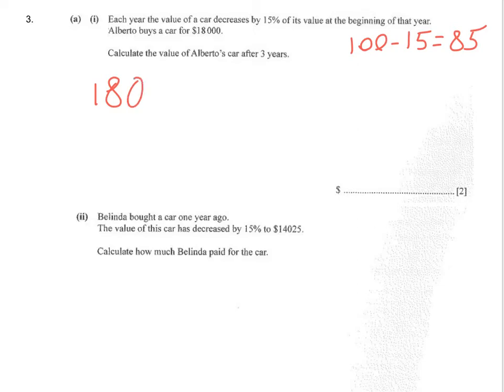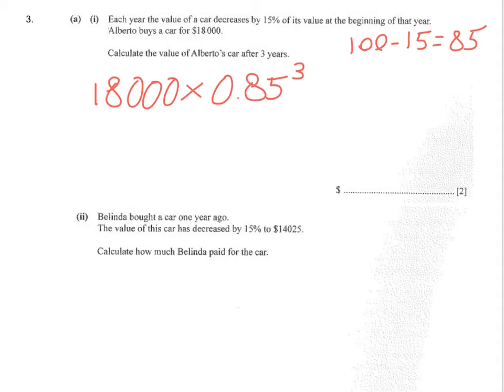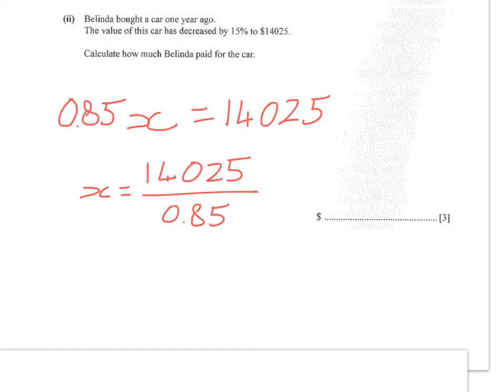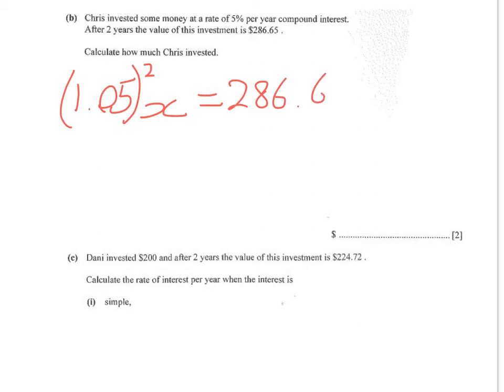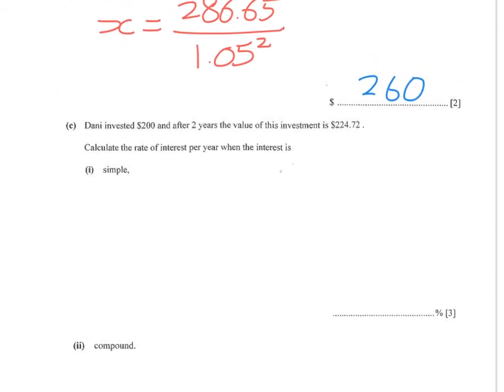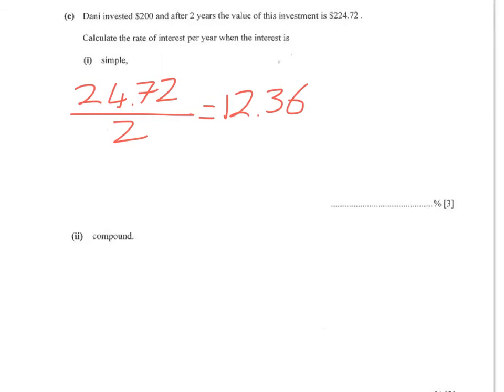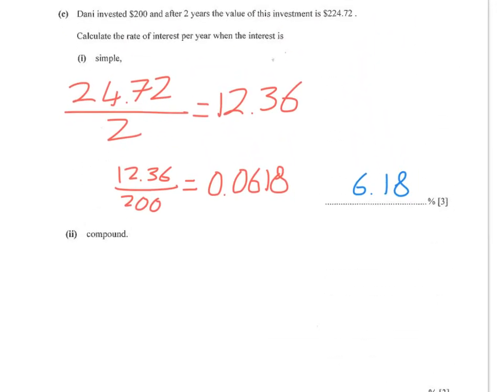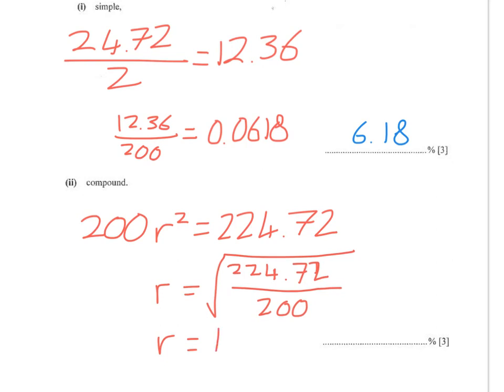IGCSE Mock P4 2017 Q3